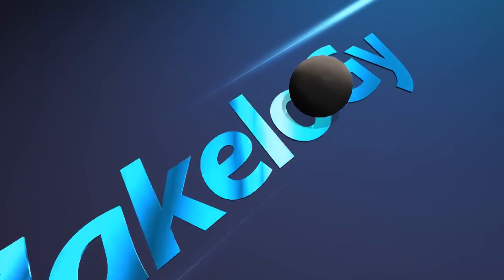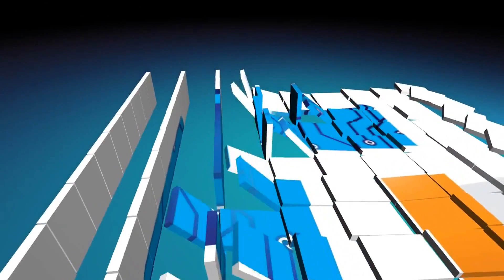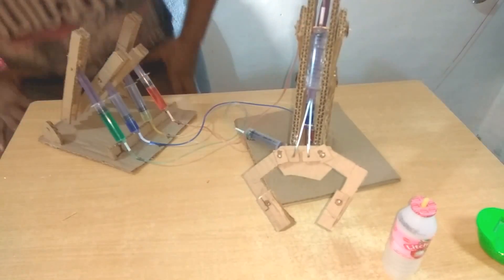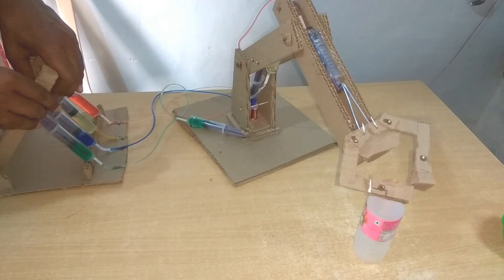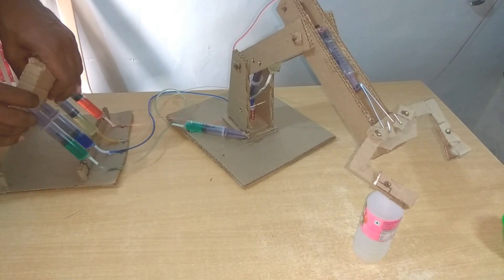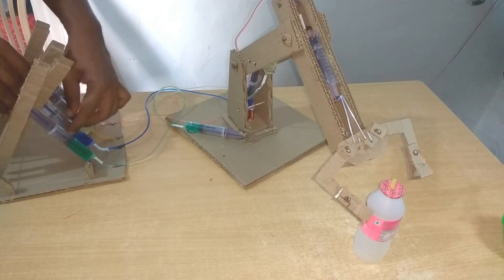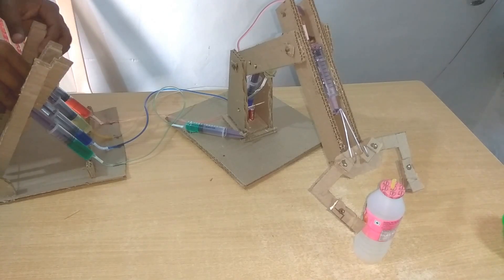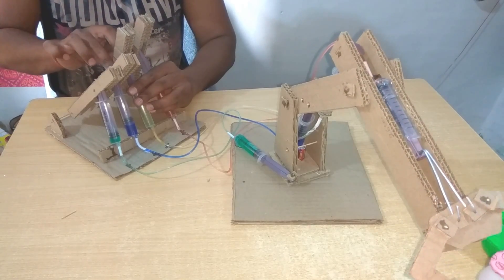How to make Hydraulic JCB at HOME ( MakeloGy )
in this video, i will show you How to Make Hydraulic Powered Robotic Arm from Cardboard